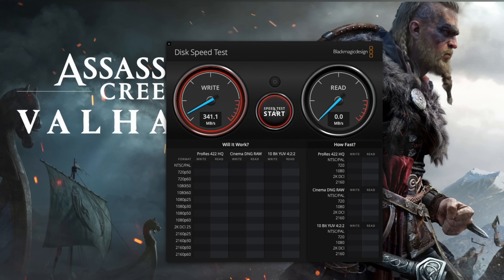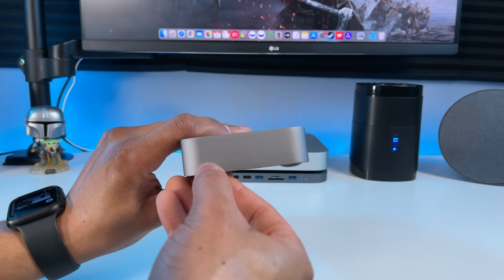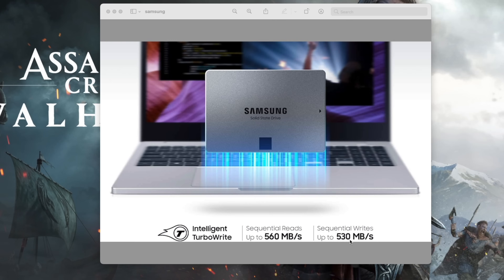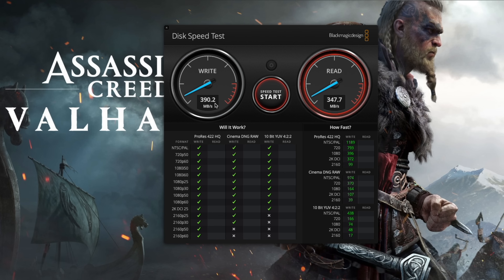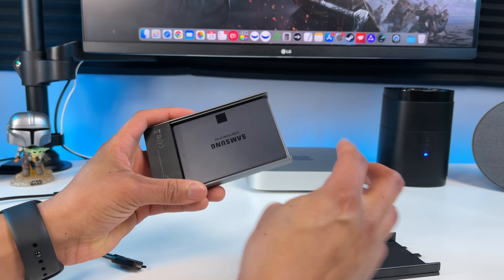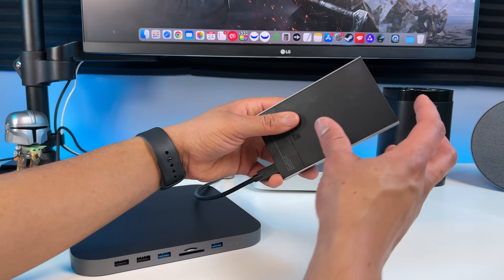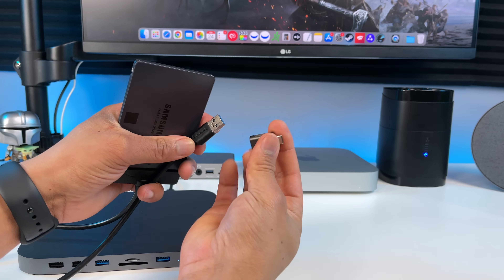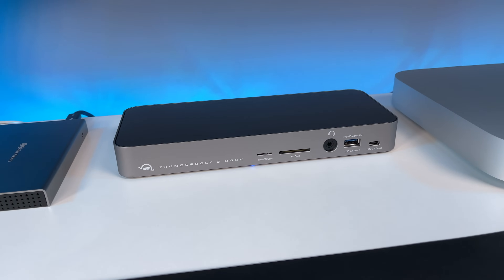FIX Your M1 Mac SLOW Speeds With THIS Dock + More! 🛠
Are you tired of the Slow External SSD Drive Speeds on your New M1 Mac? I'll show you how to fix it with this OWC Thunderbolt 3 Dock. The OWC Thunderbolt 3 Dock offers more Thunderbolt 3 Ports, USB-C and USB-A Ports, SD Card Readers, and a lot more cool stuff for M1 Macs. This dock is a major upgrade to my M1 Mac Mini Desk setup. It will definitely boost your productivity! What do you want to see more Mac Mini videos on? Comment and I'll add them to the list.

Products Featured in this Video ⬇️
OWC Thunderbolt Dock on Amazon
Cable Matters USB-C SSD Enclosure on Amazon
Thunderbolt 3 Cable on Amazon
1TB SSD Drive on Amazon
SSD SATA Connector on Amazon

Hagibis Hub on Amazon
Sabrent SSD Docking Station on Amazon
Monitor Arm on Amazon

Mandalorian Funko Pop on Amazon